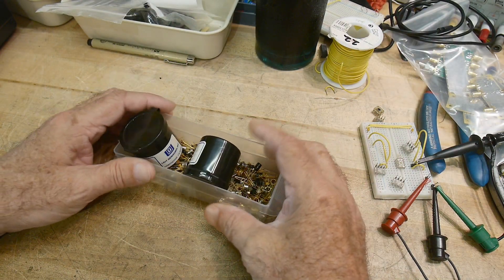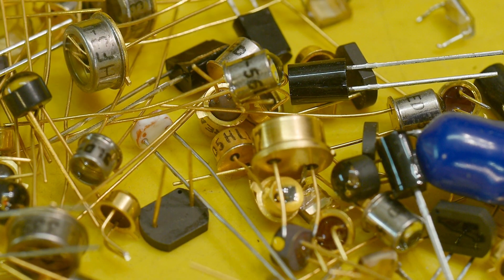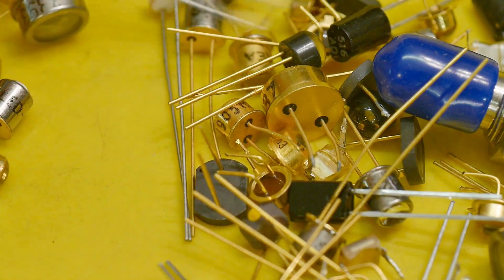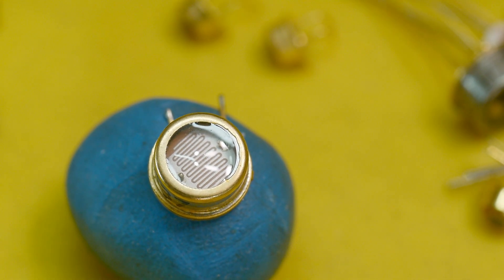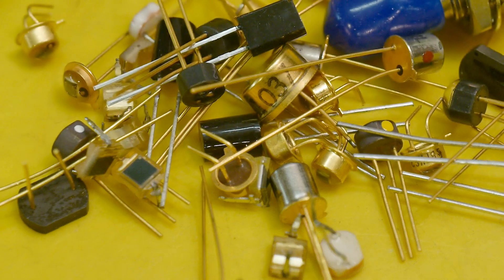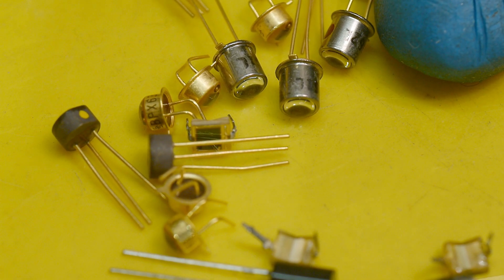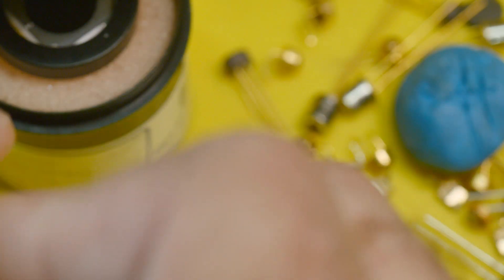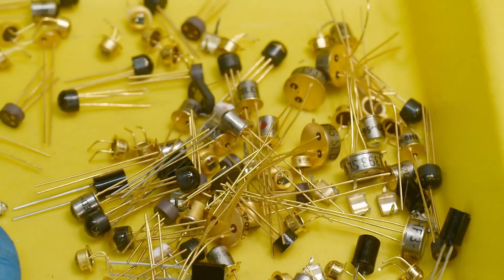#1188 Photodiodes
Silicon photo diodes, many types